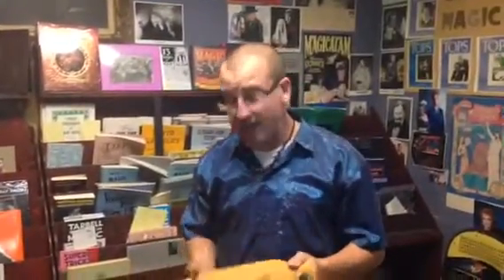Abbott's Mail Bag Escape